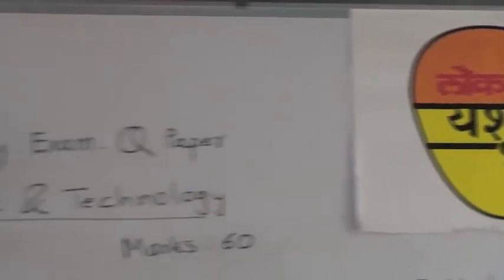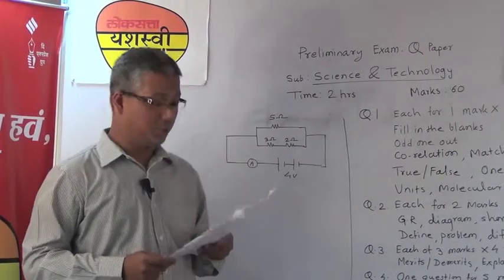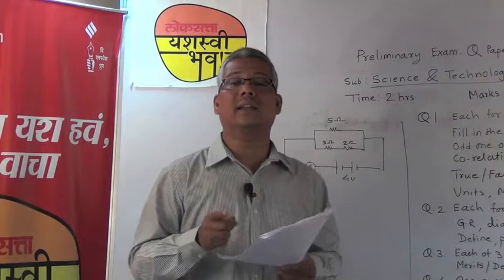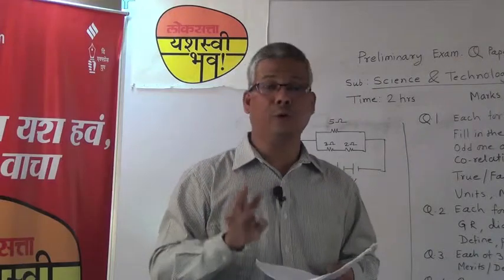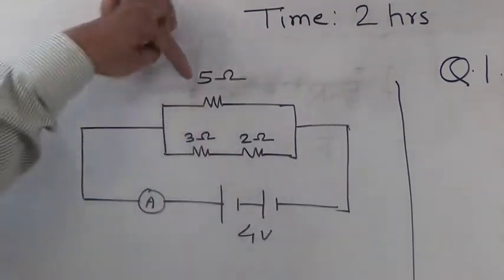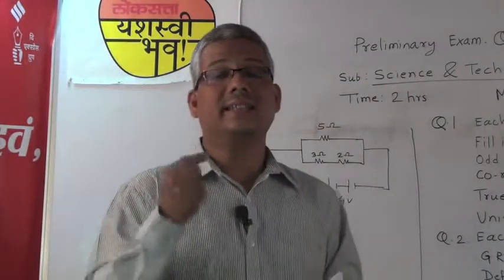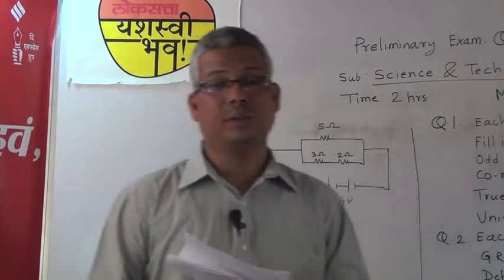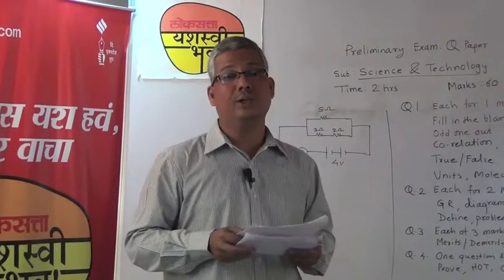Preparation on Science and Technology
Chapter : Guidance on Q Paper (Prelim Exam)